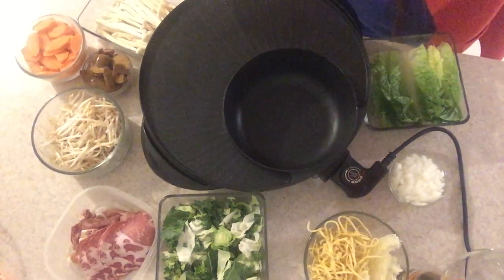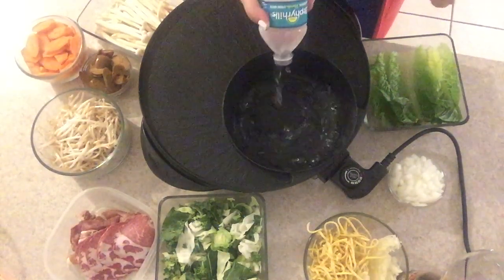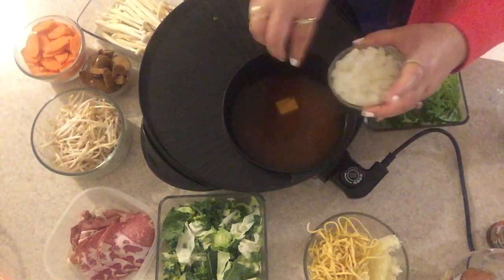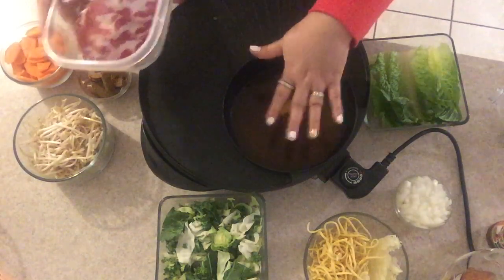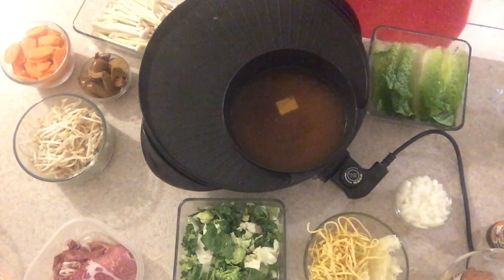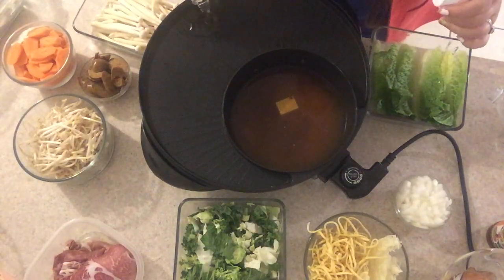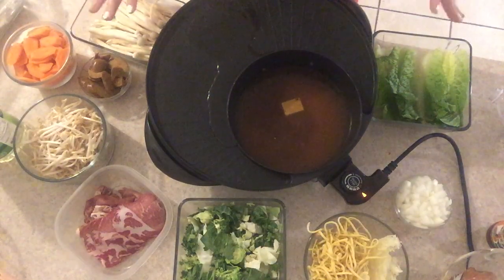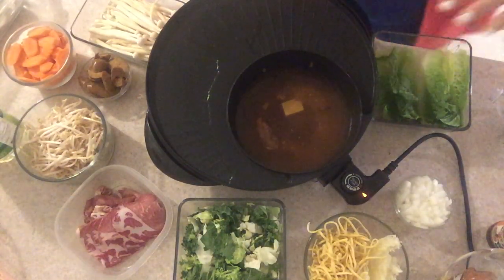Mukhang veg part 1